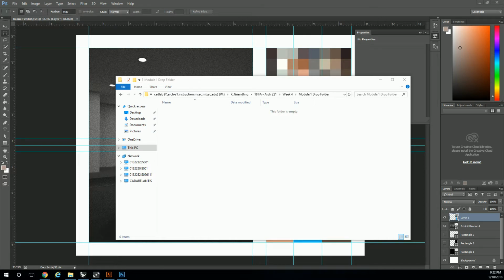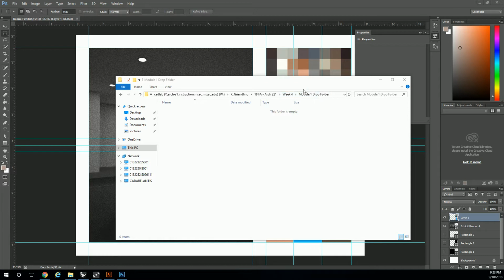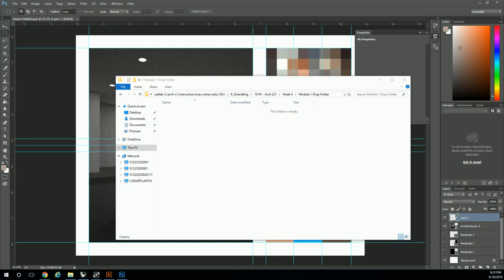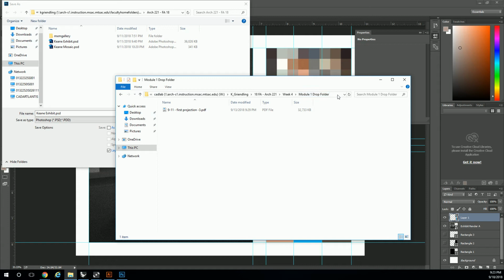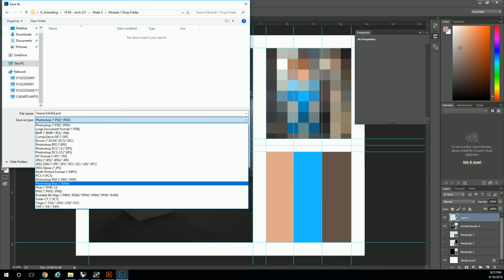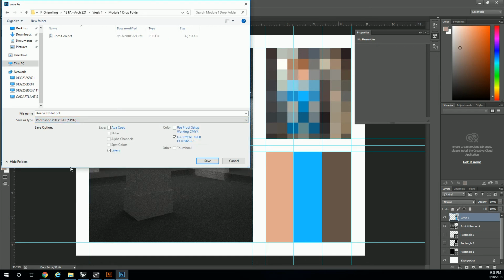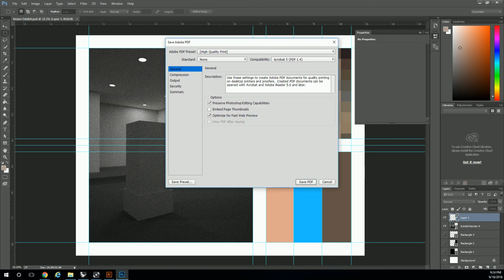30 - Module 1 Assignment Drop Folder Instructions